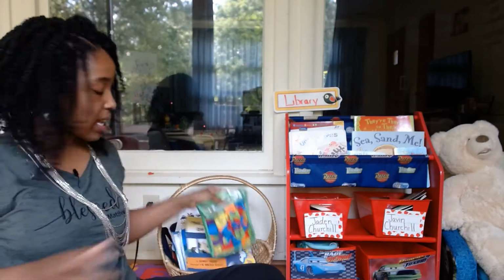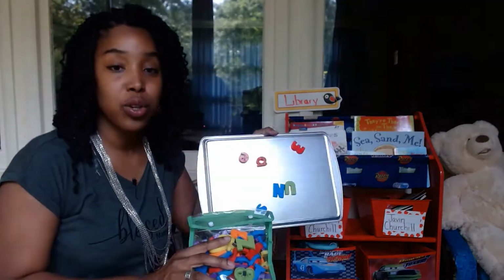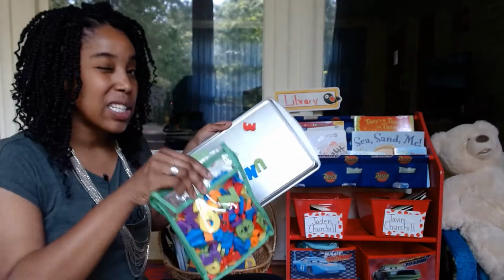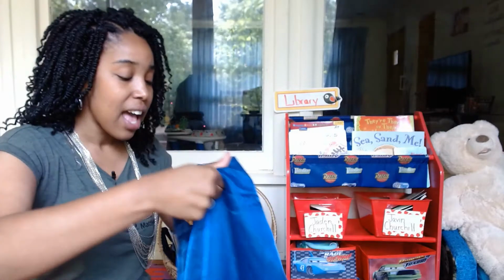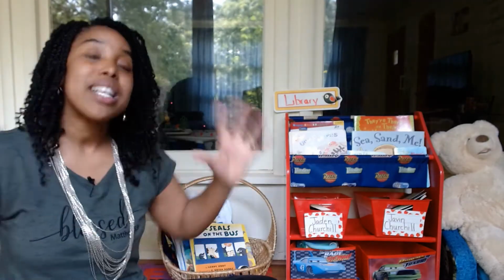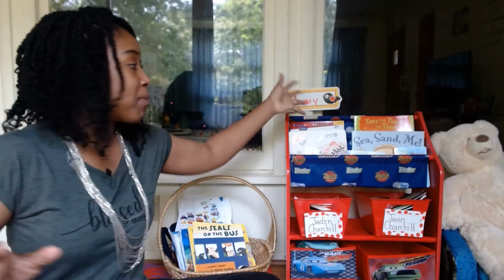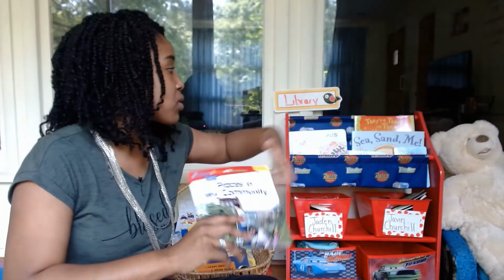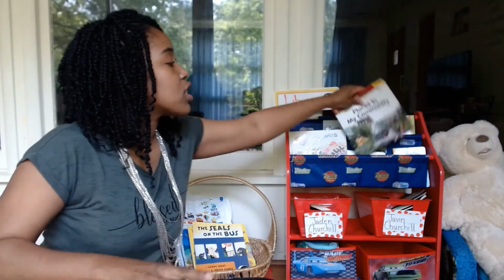How to Read to Preschoolers, Toddlers and Kindergarteners Storytime?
Discover simple strategies of how to keep toddlers, preschoolers, and kindergarteners engaged during story time!

"How to Set-up a Library Area Children Will LOVE?"

Hand Puppets
Finger Puppets
Alphabet Letters and Numbers

0:00-0:28- Storytime Problem
0:28-0:48- Puppets
0:49-1:05- Magnets/Flannel Board
1:06-1:45- Mystery Bag
1:46-3:02- Songs/Music
3:03-3:38- Children's Interest
3:39-3:59- Question /Closing